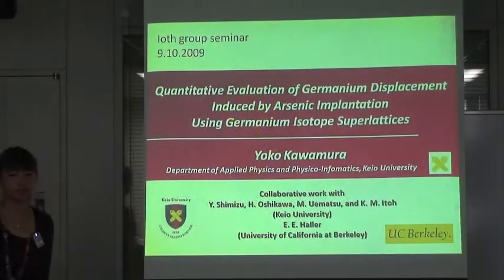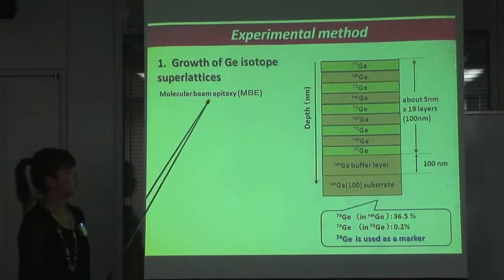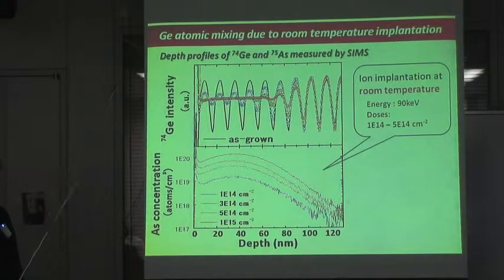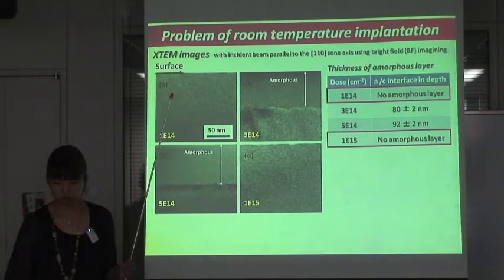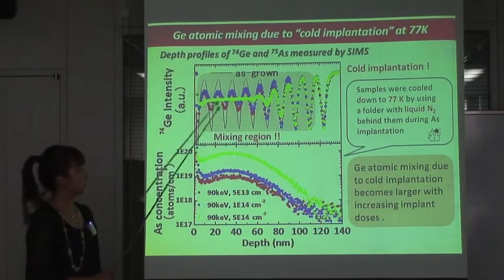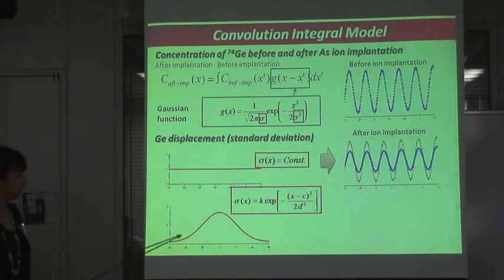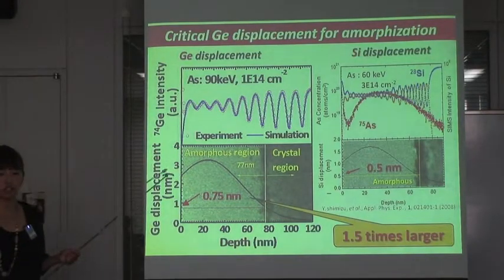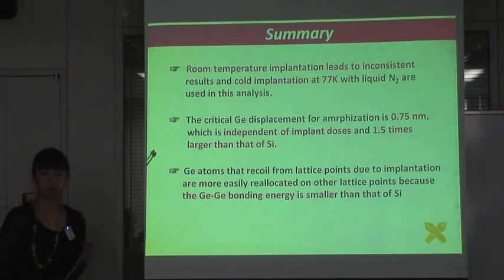Germanium Displacement Induced by Arsenic Implantation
A presentation entitled "Quantitative Evaluation of Germanium Displacement Induced by Arsenic Implantation using Germanium Isotope Superlattices" by Yoko Kawamura from the Graduate School of Science and Technology at Keio University.